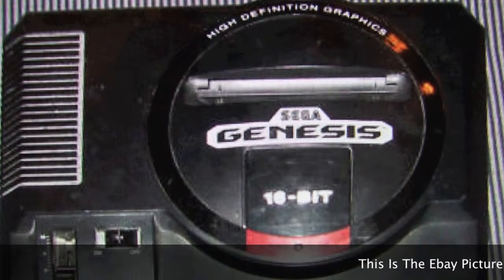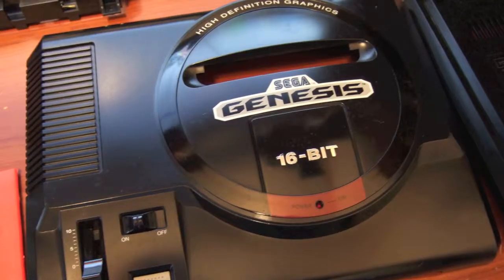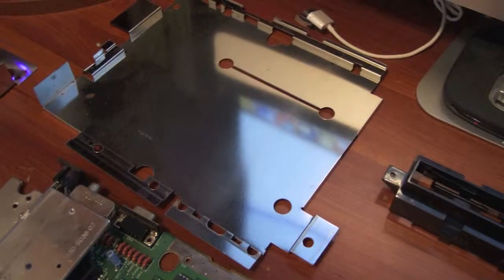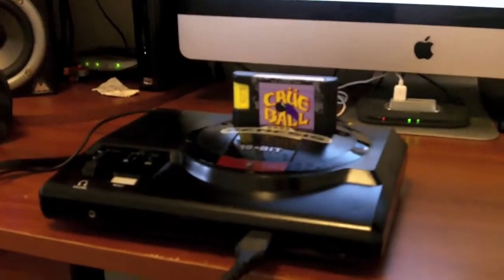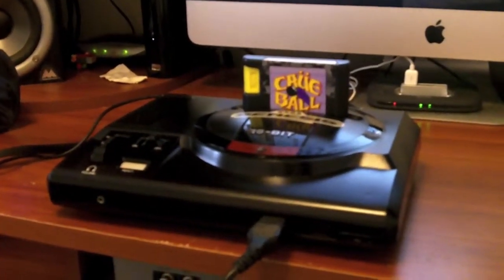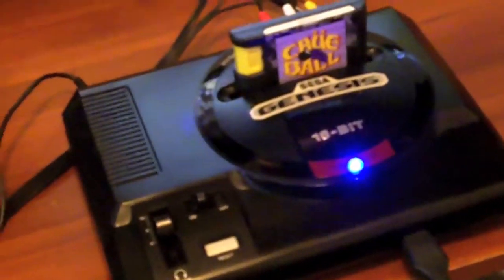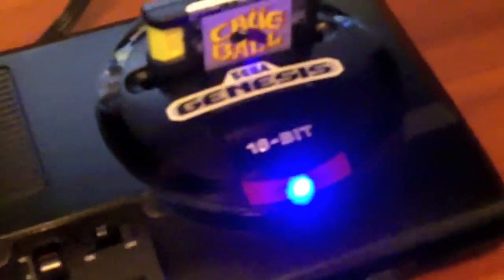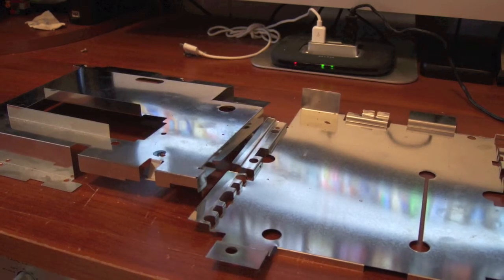My Sega Genesis Mod.mov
I just did a blue led and a av mod to my Model1 Sega Genesis High Definition Graphics version. I really wanted to document everything as I did it, but I just couldn't because I had a lot of trouble doing this mod. I'm not great with a soldering
So I just couldn't video that part of this mod. But now others who have got video on how this is done. And instructions is online at this address